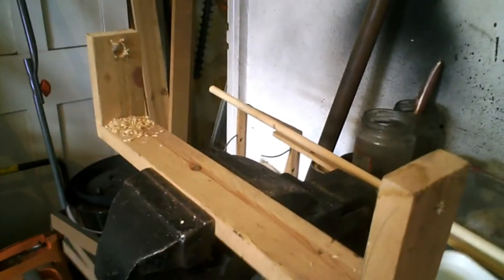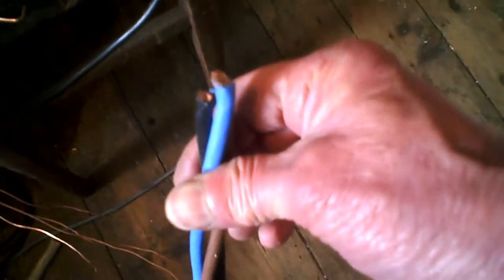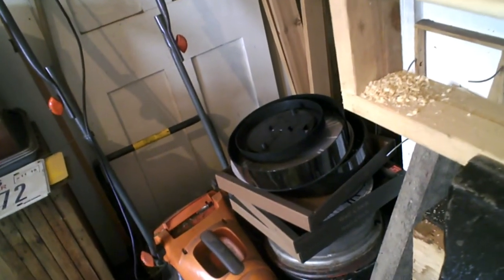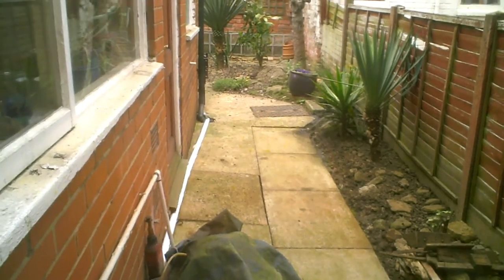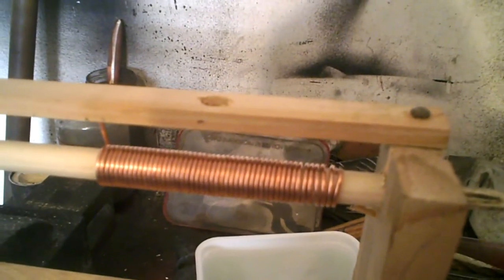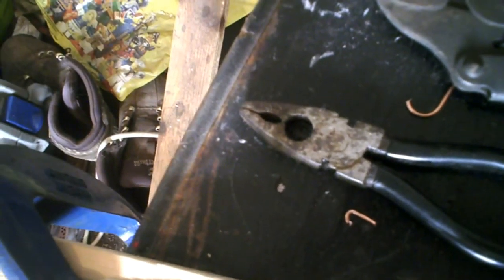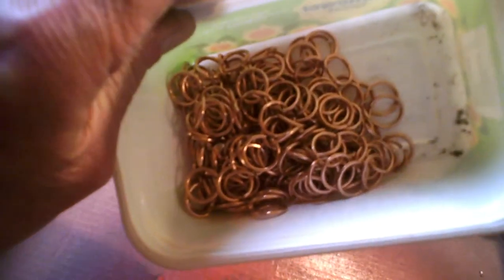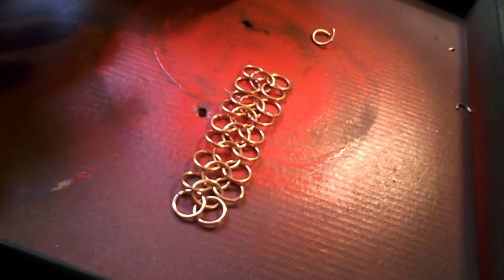Making Chainmail or An Ornametal Matt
Plus my finished cast nameplate and a tidy yard.